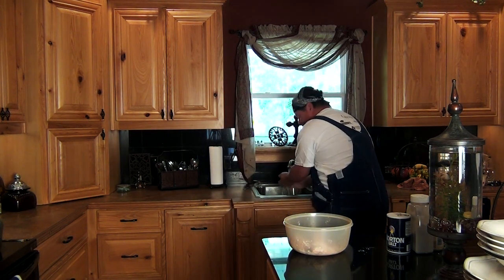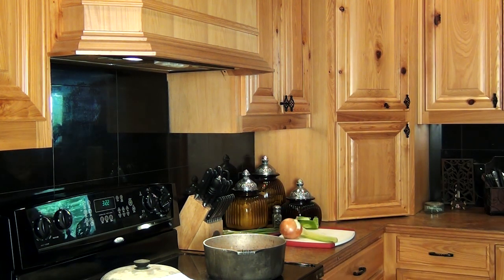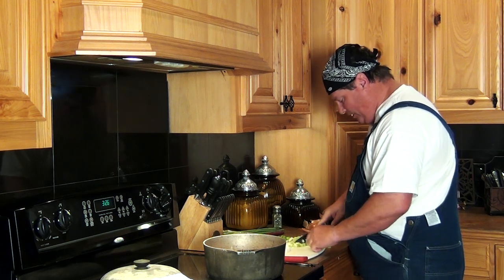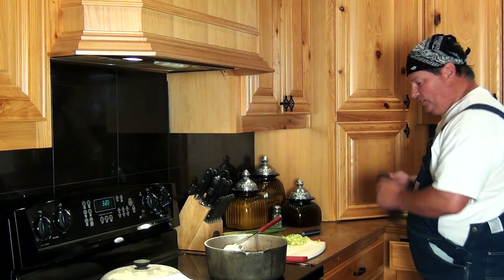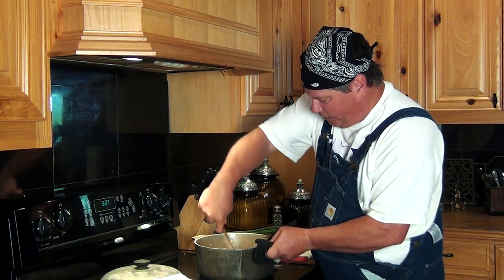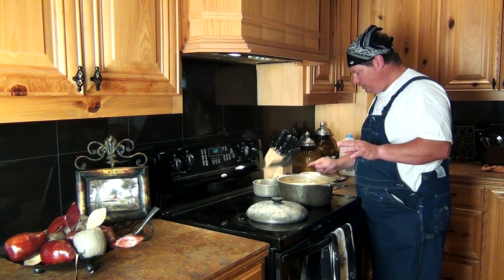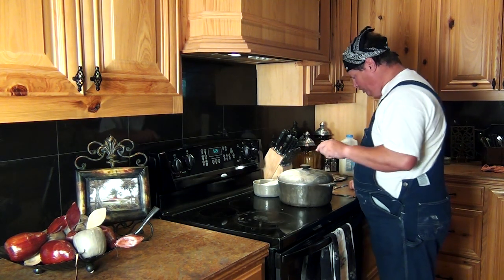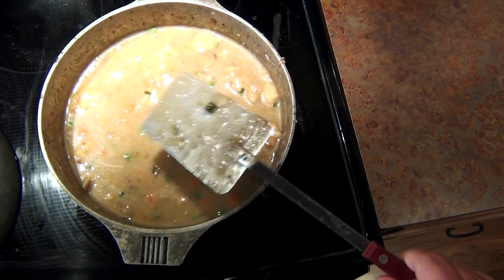Bubba Survivorman cooking episode...Rabbit Dumplings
Bubba demonstrates his method of preparing rabbit dumplings.